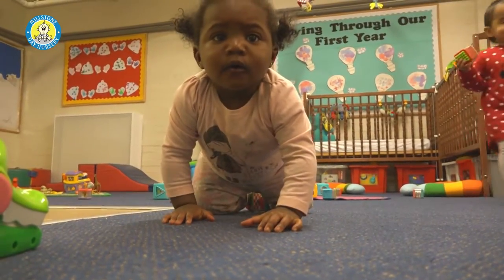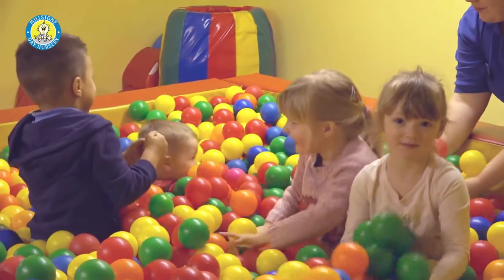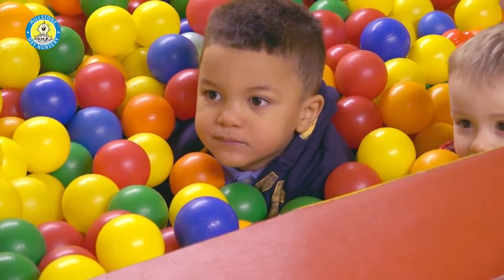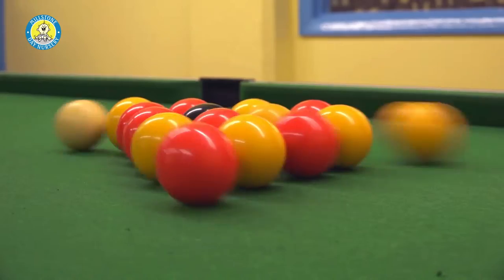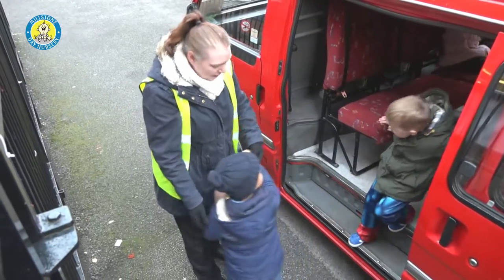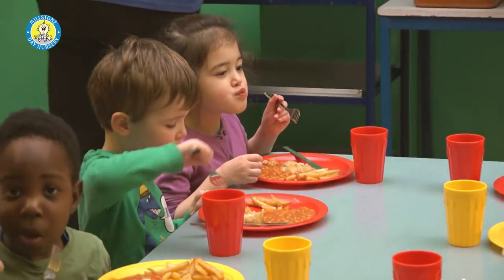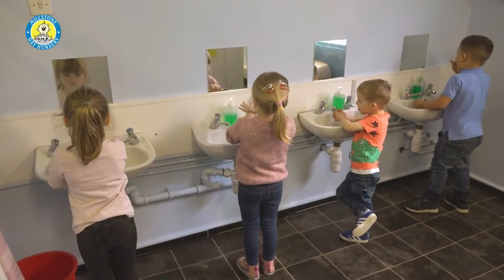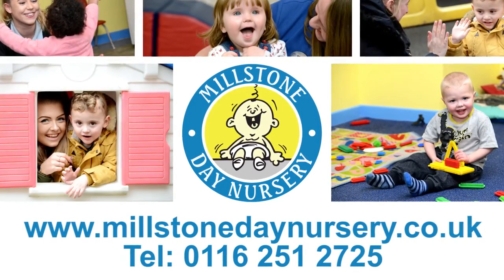Millstone Day Nursery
At Millstone Day Nursery we understand that no parent enjoys having to leave their children with someone else and we aim to make this process as pain free as possible.

We're situated in Leicester city centre and have a car park for dropping off and collecting children.

Millstone offers an exceptional quality of care for babies and children ranging from birth to 11 years old.

Within our nursery we boast a range of bright, fully equipped rooms that are spread over three floors and a safe, fully supervised outdoor play area with a cushioned surface. We also have a soft indoor play area for those rainy days.

Sessions run from 7.30am to 6pm for 52 weeks of the year.

Our staff all have the relevant qualifications in child care and receive continuous training to ensure that they adopt the early teaching methods as well as having full DBS clearance.

Being OFSTED inspected we provide a broad and balanced curriculum based on the Early Years Foundation Stage and the children learn through a range of fun and varied activities including stories, singing, painting, dancing, music & movement and so much more.

Here at Millstone we have an After school club and with our own fleet of minibuses, we run a school collection service from the majority of the city schools, giving parents the freedom to collect their children after work.

We also run a school holiday care programme which operates during all school holidays, including any teacher training days or unforeseen school closures.

We employ a fully qualified chef who provides a, wide range of healthy and multicultural meal plans incorporating fresh fruit and vegetables, as well as catering for children with special dietary needs.

Having an on-site, fully employed caretaker means that nappy changing areas, bathrooms and the rest of the nursery is kept clean and germ free every day.

We would welcome the opportunity to show you our facilities and discuss your childcare requirements.